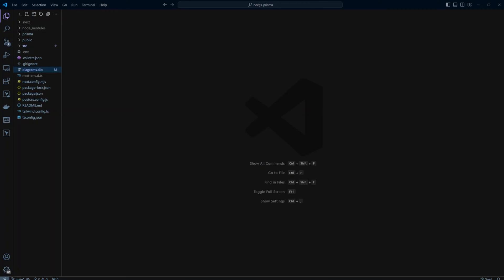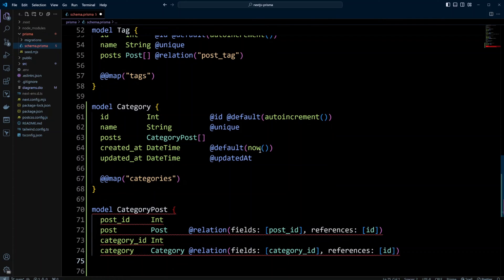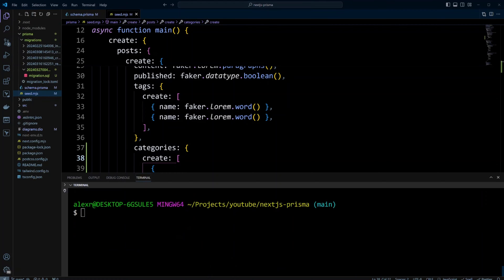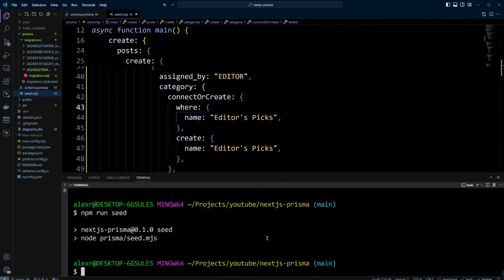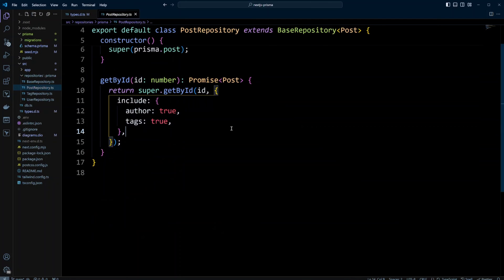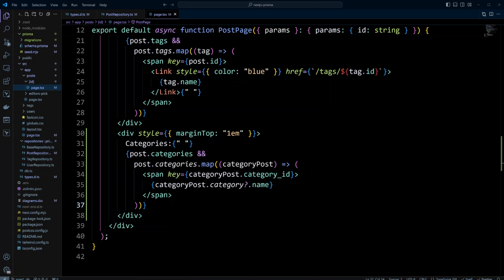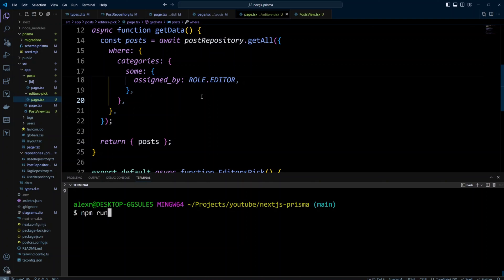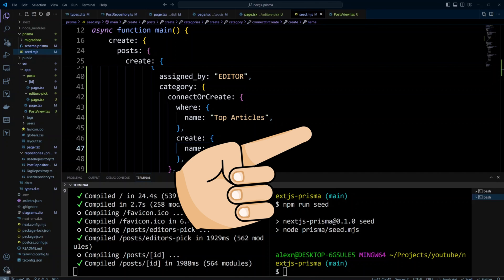Mastering Prisma in Next.js: Explicit Many-to-Many Relationships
🚀 Dive into advanced database modeling with Prisma in Next.js! Join us in this tutorial where we unravel the intricacies of explicit many-to-many relationships. Learn how to define and manage relationships between your database entities, empowering your Next.js projects with optimized data handling capabilities. Whether you're a seasoned developer or venturing into complex data scenarios, this guide equips you with the knowledge to master explicit many-to-many relationships with confidence. Elevate your backend development skills and conquer data complexities with Prisma in Next.js! 💻⚙️ prisma nextjs ManyToMany DatabaseModeling backenddevelopment dataoptimization "